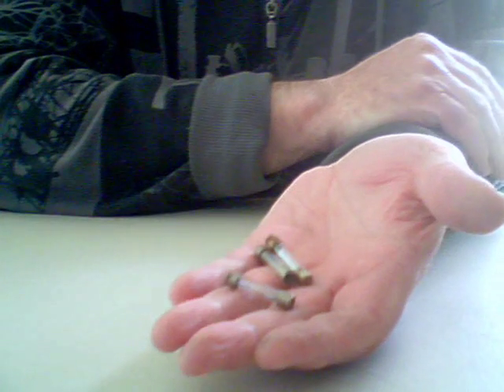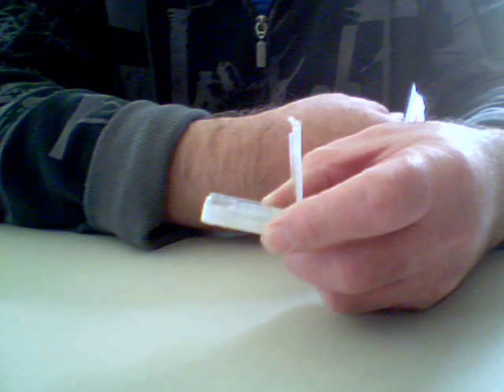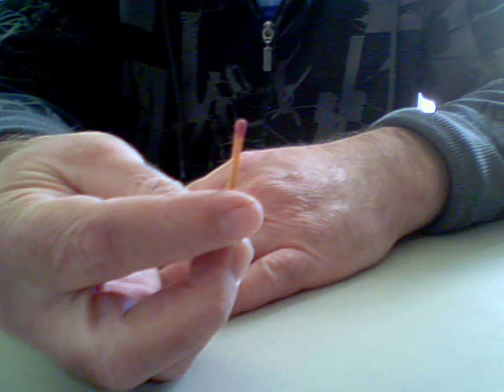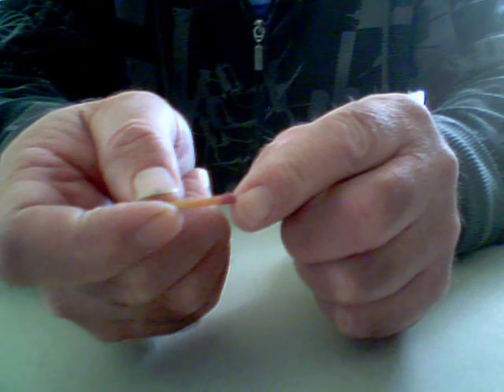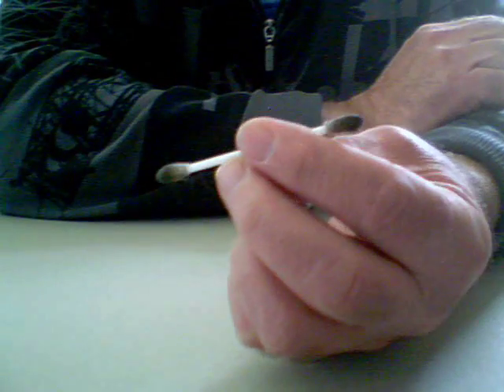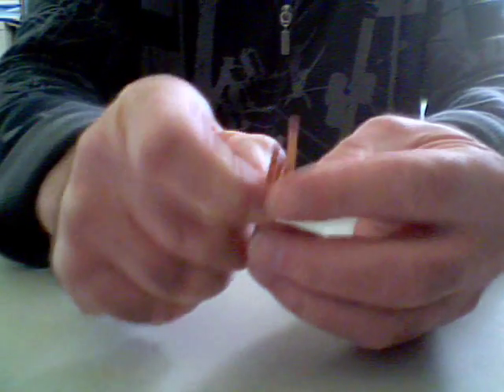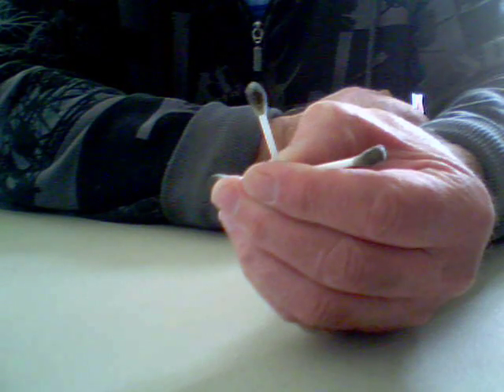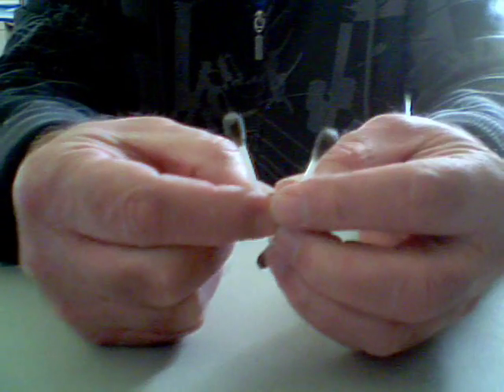cleaning fuse holders 2016 08 23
a simple and cheap way to clean your car fuse holder, esp like mine, housed in the engine bay, 1963 London taxi + 3 others.
make sure all is dry at the start when using the redtip scrubber